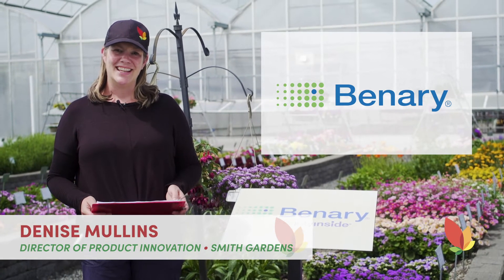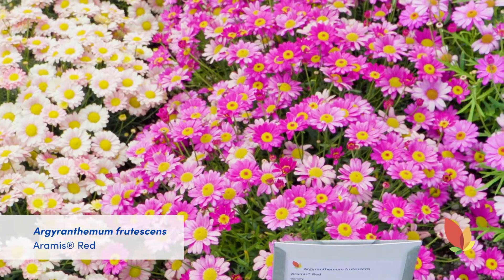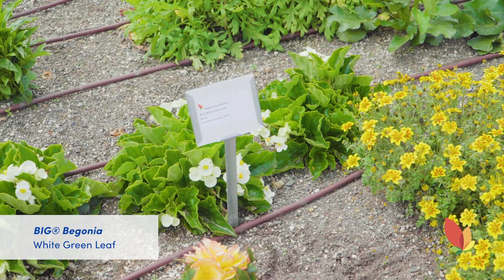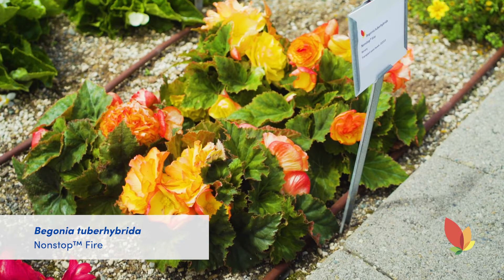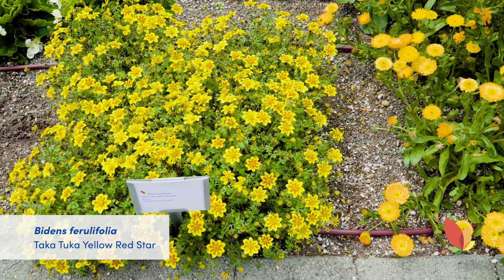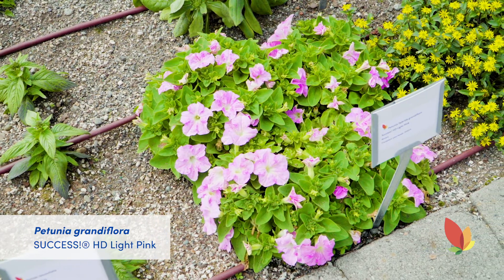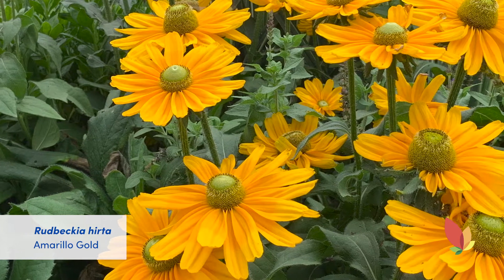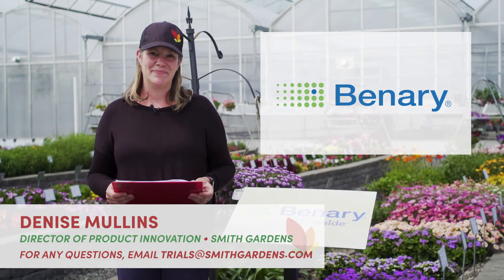Smith Gardens | Benary | 6th Annual New Product Showcase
Welcome to the Smith Gardens 6th Annual New Product Showcase. Take a tour of the gardens with Denise Mullins, Director of Product Innovation at Smith Gardens.

Today’s tour is with Benary.

Smith Gardens grows annuals and perennials at a superior value for retailers in Washington, Oregon, Idaho, Alaska and Western Canada. For over 115 years we have been encouraging the growth of gardening in the Pacific Northwest.